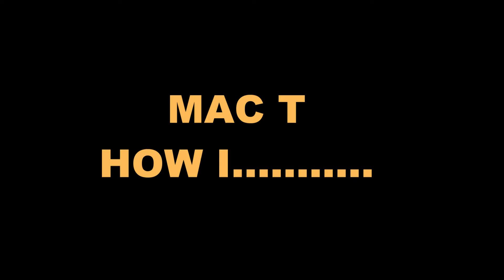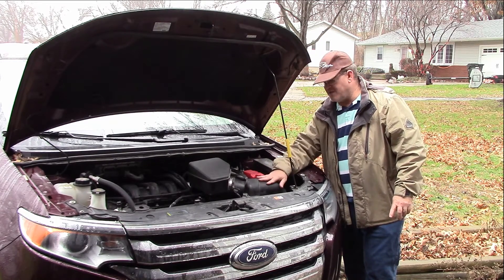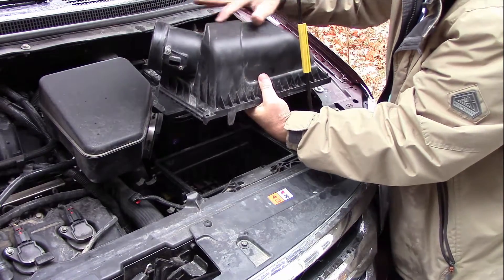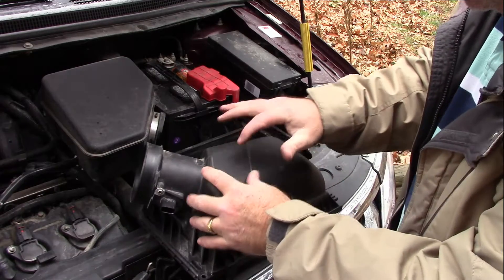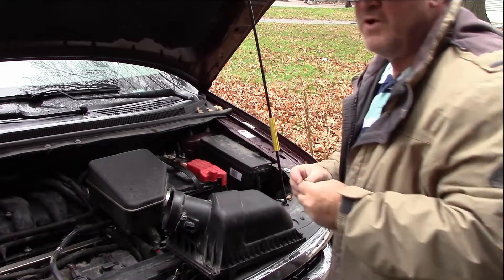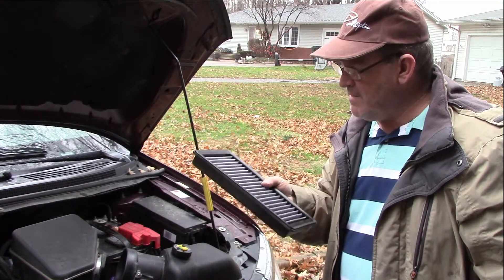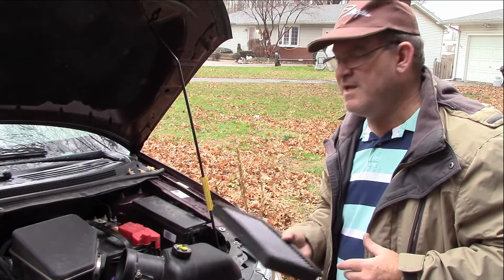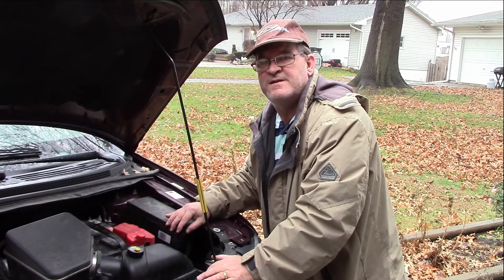Installing a Filter Minder on a 2011 Ford Edge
Installing an AEM filter minder on a 2011 Ford Edge is a very simple process that would allow you to save money on your air filter by not replacing them before they need to be replaced.   You can find the filter minder on Amazon and Ebay including the AEM re-sellers web sites.